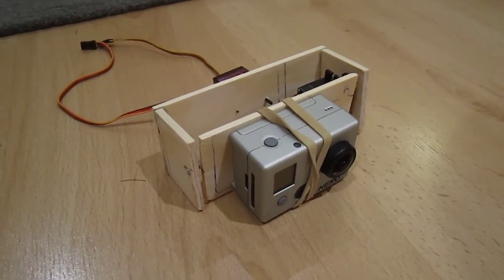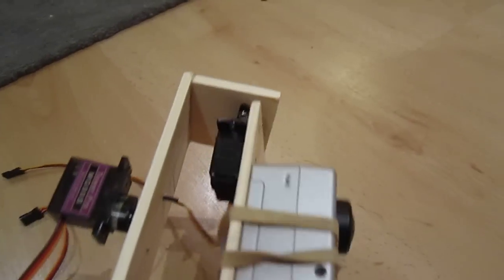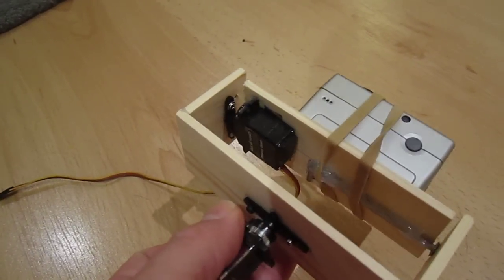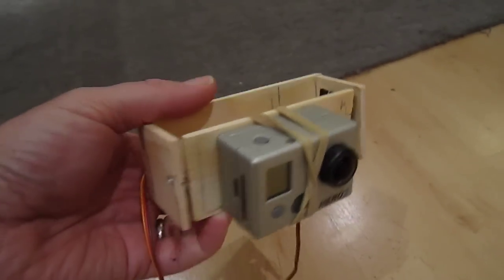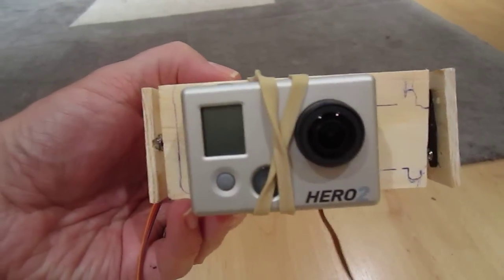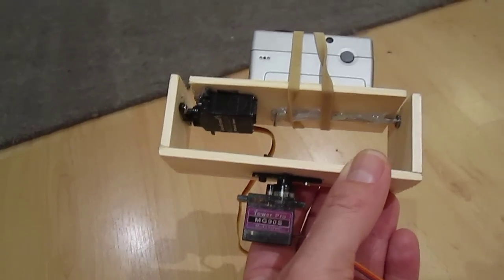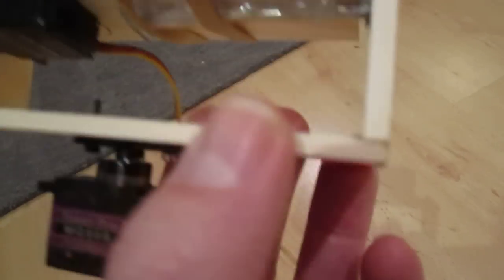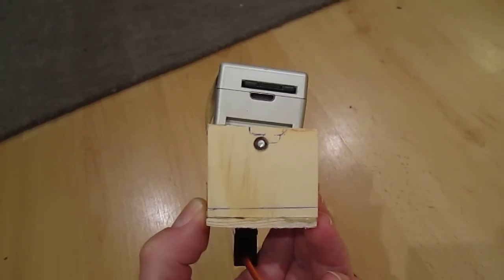2 axis camera gimbal home made for Naza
Knocked this up from strip pine, hot glue and two servo's I had kicking around. Total cost less than two pounds.